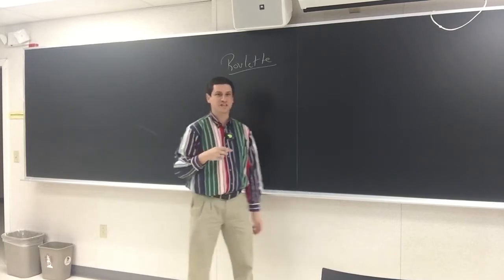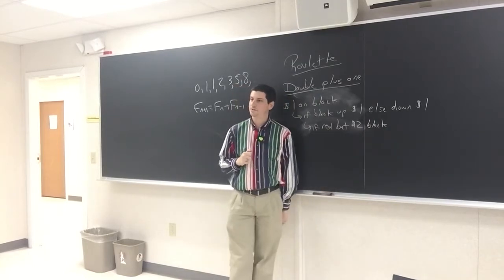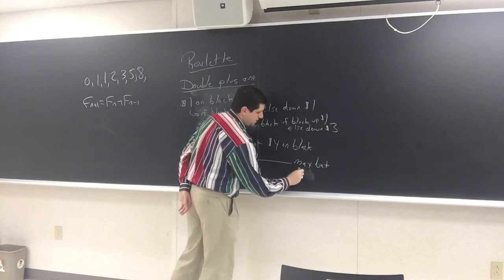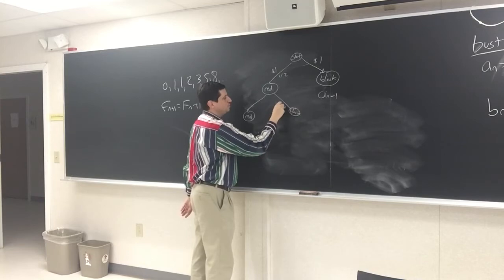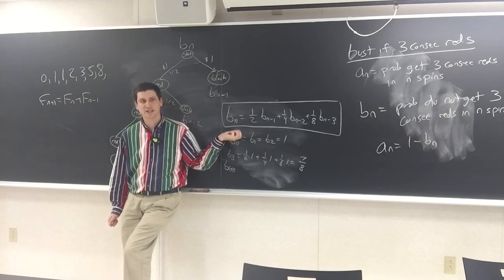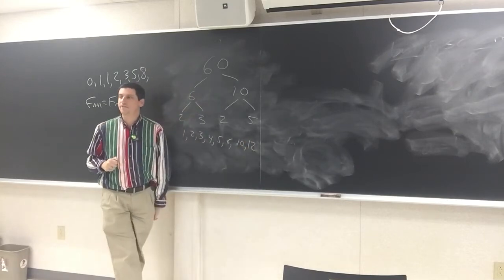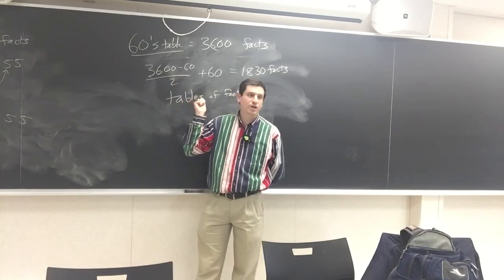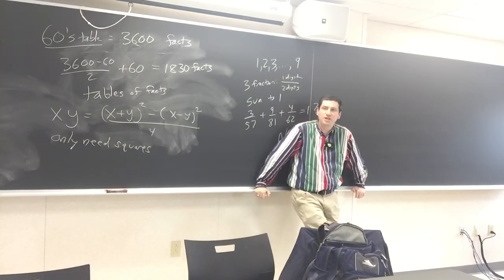Math12 Lego 24Jan2018 DoublePlusOne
Math 12: Mathematics of Lego Bricks: Jan 24, 2018: Counting Bricks, Double Plus One